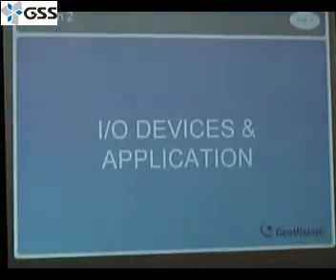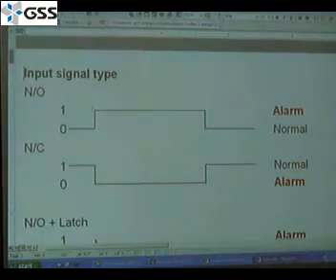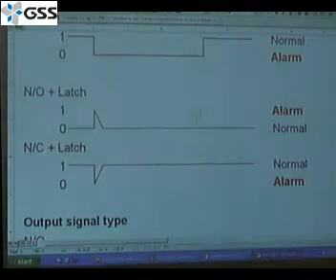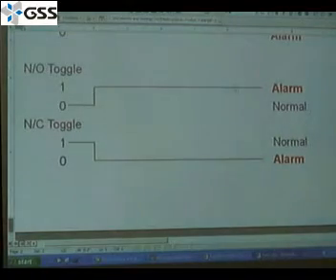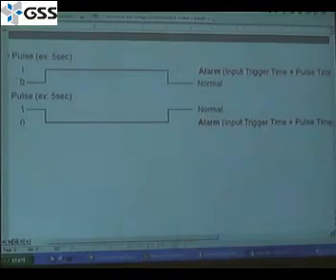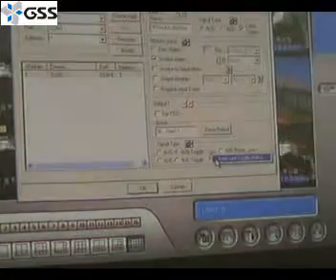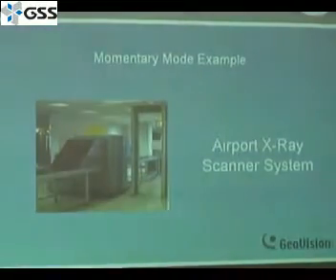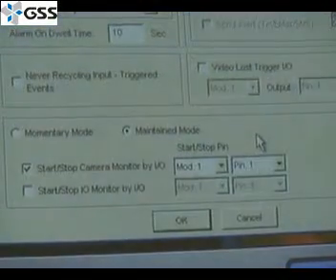Geovision DVR Software Training Session 2-IO Devices & Application PART 1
Software Training Session 2-IO Devices & Application PART 1